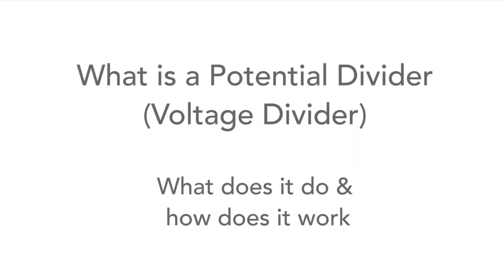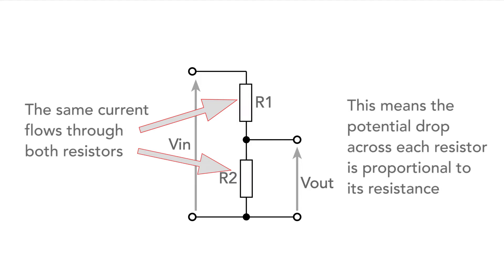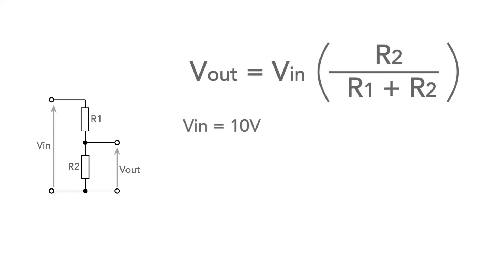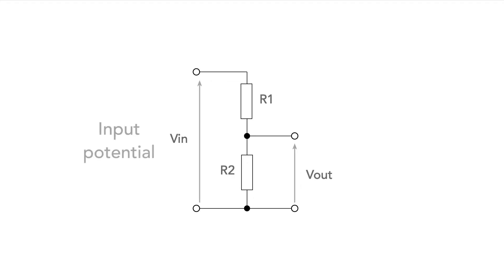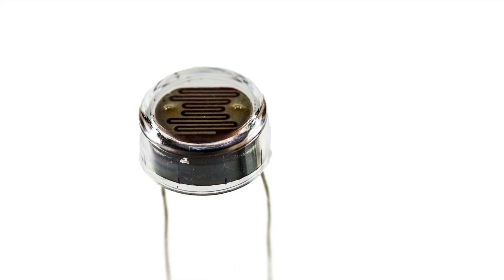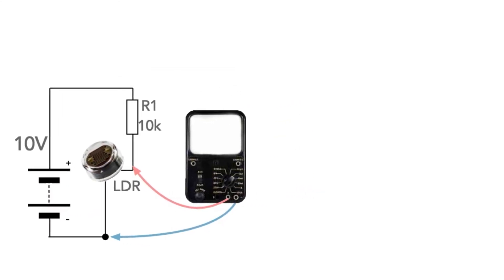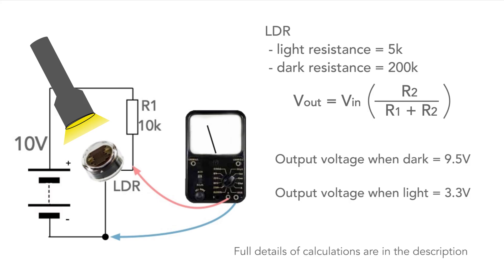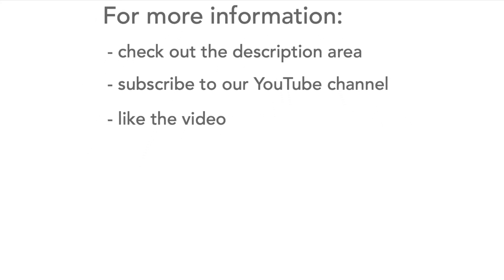What is a Potential Divider or Voltage Divider Circuit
The potential divider or voltage divider is a very straightforward but very useful circuit. As a result the potential divider is found in a large number of electronic circuits.

It is very useful to see what this circuit is and how it works.

As the name implies the potential divider or voltage divider divides the potential or voltage at the input to give a lower output voltage. It divides it down according to the value of the resistors.

In its simplest form the potential divider consists of two resistors in series. As the same current flows through both resistors the voltage drop across them is in the same ratio as the value of each resistor.

This means the output voltage can be calculated from the formula Vout = Vin (R2 / R1 + R2). The output voltage is the value of bottom resistor in the circuit diagram divided by the total resistance of the chain times the input voltage.

In this way it divides the input voltage down to a lower value.

For the equation to hold true, the load resistance must be sufficiently high for it to be ignored, otherwise it must be included as a resistance in parallel with R2.

The circuit can also be used with a component like a light dependent resistor so that any resistance variations caused by light changes are converted to a varying voltage. It is found that if the LDR is placed in the lower section of the chain, then the voltage across it will fall with increasing light levels as the resistance of an LDR falls when the light increases.

The calculations for the voltages for the potential divider when light is shining on the LDR:
Vout = 10 x 5 / (5 + 10) = 10 x 5 /15 = 3.3333 V

The calculation for the output voltage of the potential divider when the LDR is in dark:
Vout = 10 x 200 / (200+10) = 10 x 200 / 210 = 9.5238V

If the LDR is placed in the top element of the potential divider and the 10k resistor is in the bottom position.
Then the light voltage will be:
Vout = 10 x 5 / (5 + 10) = 6.6V
and the dark voltage will be 10 x 10 / (200 + 10) = 0.476V

And please don't forget to "like" the video